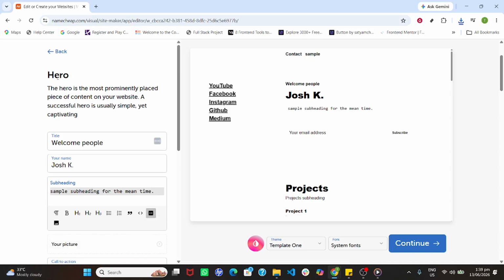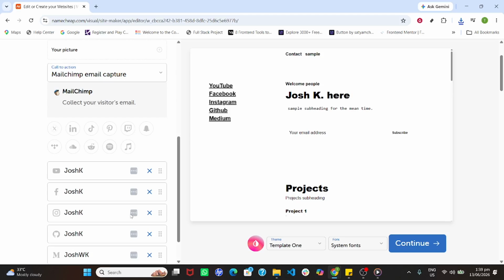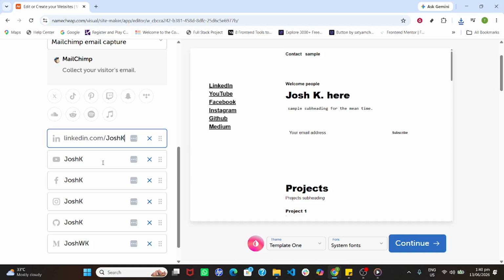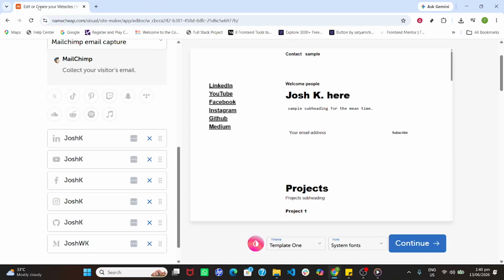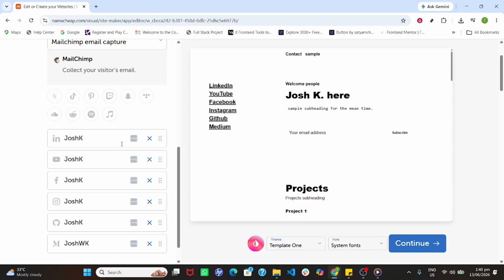How to Connect LinkedIn Account in HERO Namecheap (Tested)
In this video, we discuss how to connect LinkedIn account in HERO Namecheap. We'll show you how to add LinkedIn to your Namecheap Hero section and link your LinkedIn profile URL. This tutorial covers the exact steps to set up your LinkedIn connection within the Namecheap website builder, boosting your professional credibility.

00:00 Introduction and Plan
00:20 Navigating to the Hero Section
00:54 Selecting the Hero Section
01:04 Adding LinkedIn Profile URL
01:25 Choosing LinkedIn from Social Links
01:46 Saving the LinkedIn Connection
02:00 LinkedIn Link Goes Live